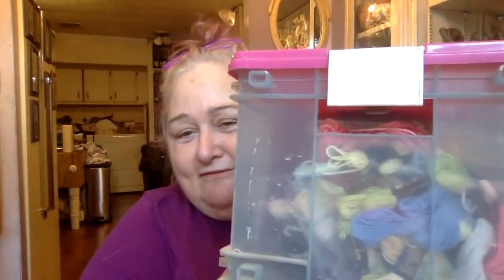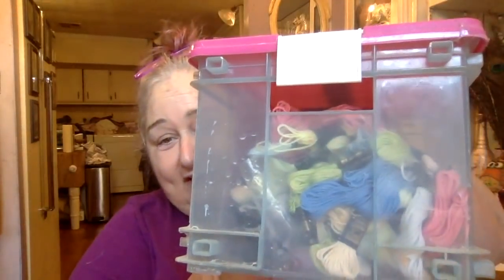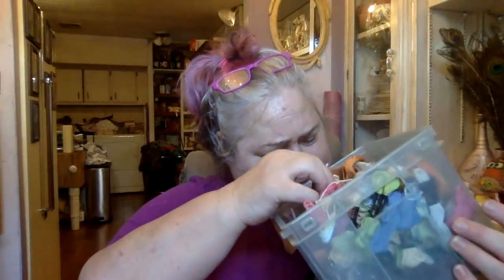Gaslighting Cheryl?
A funny story and something else to be thankful for.